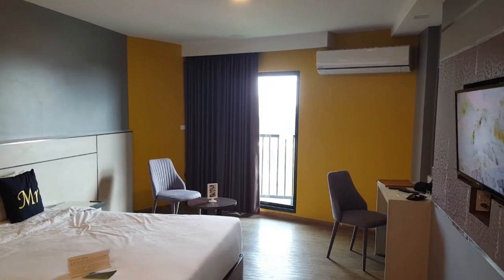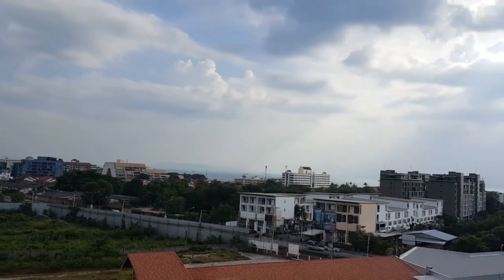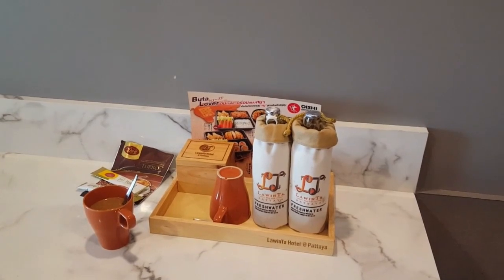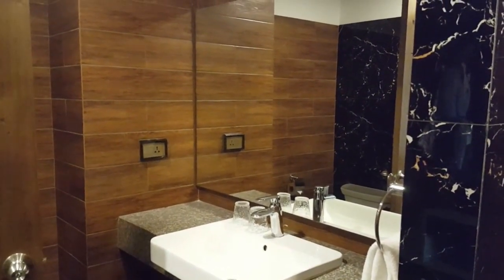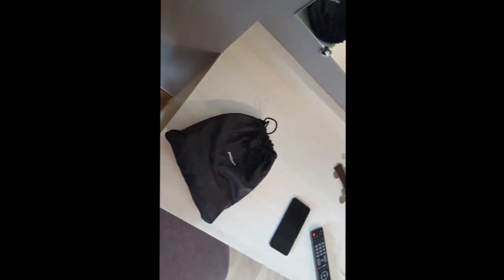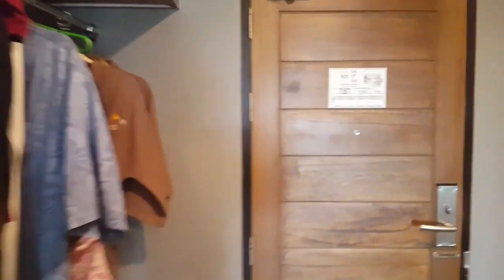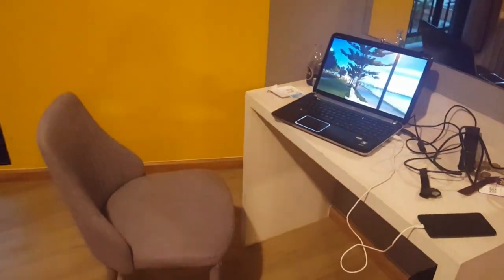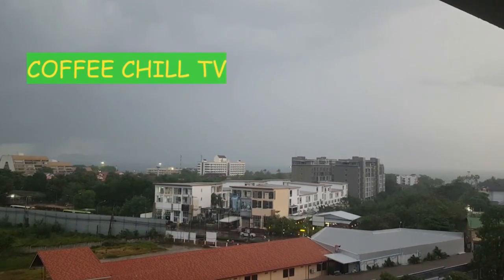LawinTa Hotel Jomtien Beach Thailand coffeechilltv . โรงแรม . หาดจอมเทียน jomtienpattaya Review TV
The LawinTa Hotel is simply superb ...  💯

It sits in an elevated position, adjacent to the busy Rompho Market, in the middle of a quiet side street, off the main arterial road, in and out of town.

I also found, that it was an easy walk to the beach.

Additionally, I enjoyed a 'sea glimpse' from my spacious studio room, with its modern and funky decor, just another pleasing aspect to my stay here.

The magnificent rooftop pool with it's panoramic views of the city and the water, was a major highlight of an all-round positive accommodation experience.  ✔️

I went for many swims (and breakfasts - do try the in-house restaurant) during my short stay.

If you are looking for a comfortable, mid-range place to stay in Jomtien (?), then I suggest that you put LawinTa Hotel on your short list.

Lawinta Hotel
Address : 44/286 Nongprue Bang Lamung District, Chon Buri 20150

The Blurb; 😎👍

Thanks, for dropping by the original Coffee Chill TV Channel.

There are more original stories, 100% free for you to explore here.

'Variety is the spice of life'.

You may choose to review the playlists and cherry pick from the back catalog.  🍒

All likes and shares help with the algorithm, thus are highly appreciated.

'Wherever you are today, please enjoy the balance of your day...cheers...'

Find me on;  👇
Restaurant Guru, Twitter X, Trip Adviser, RUMBLE, Facebook and Instagram

Check Out;
Travel, Food, Drink, Fun, Photography plus